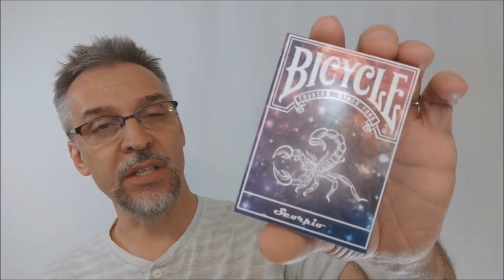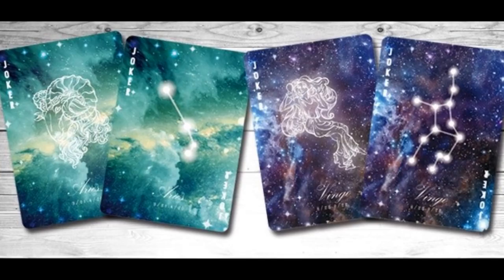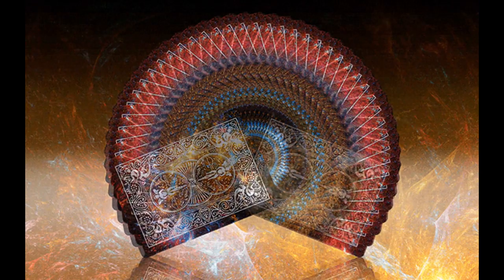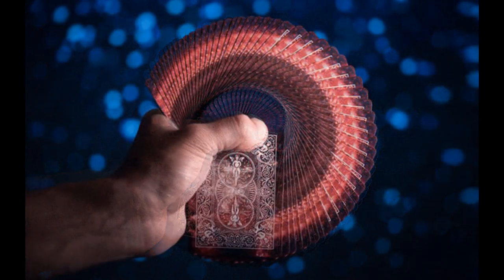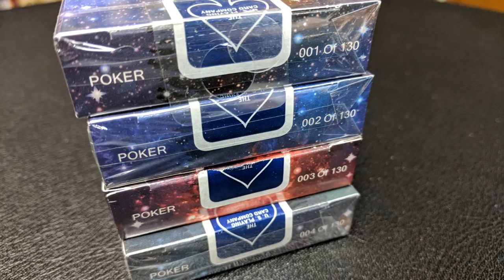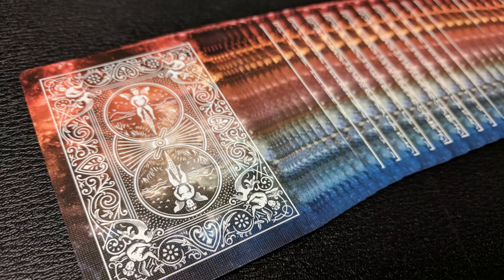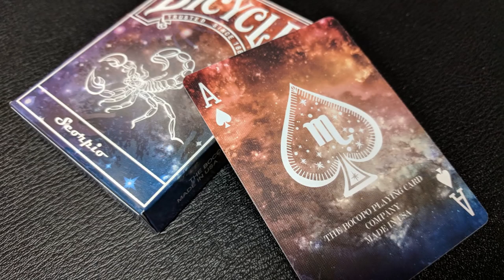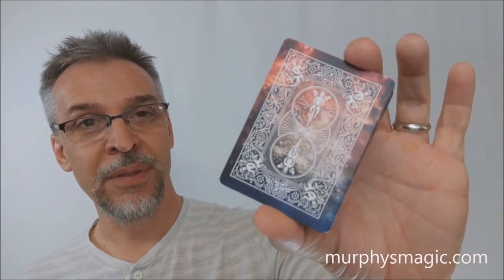Deck Review - Constellations Playing Cards - Bocopo